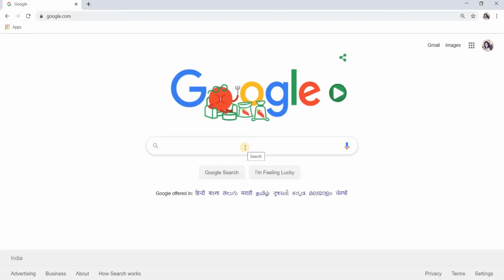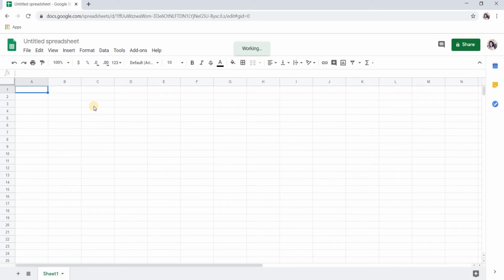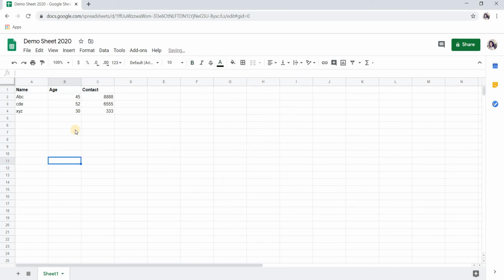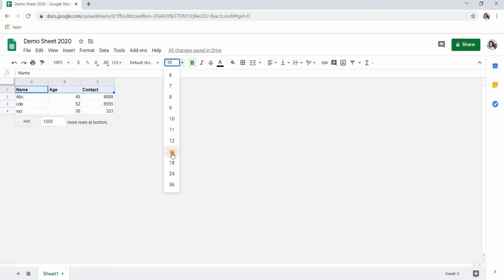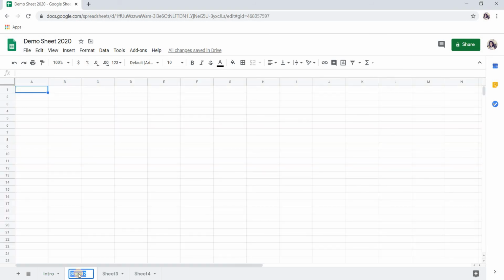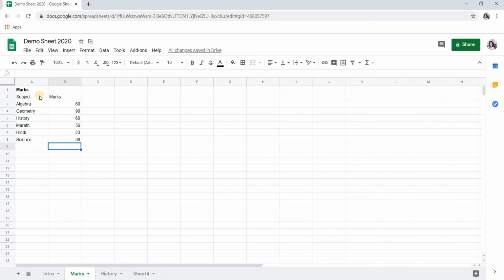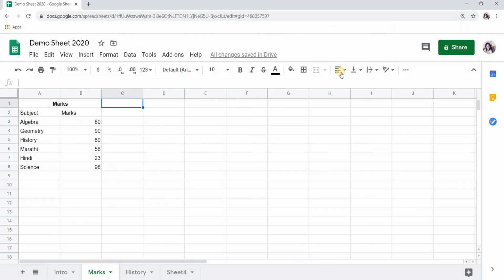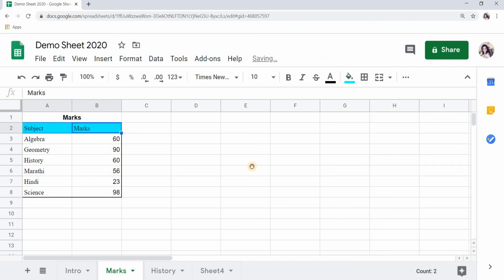Google Sheet Create Table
This is a Google Sheet Introduction Video. In this you will learn how to create a simple table in Google Sheets.